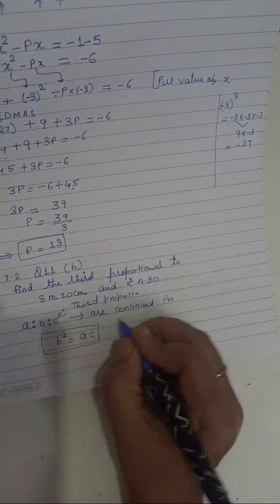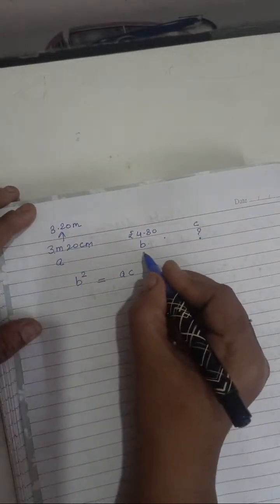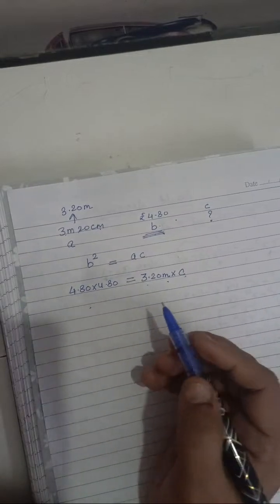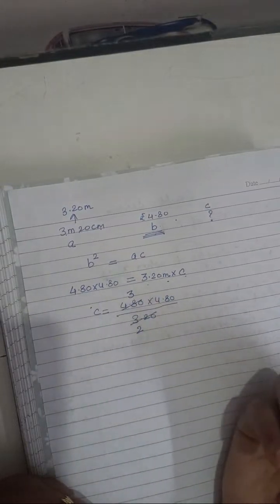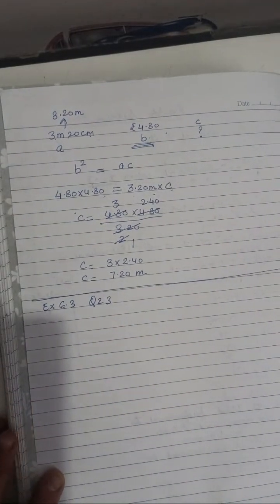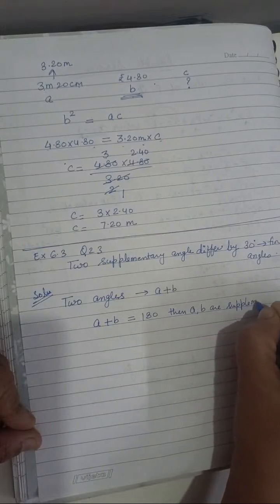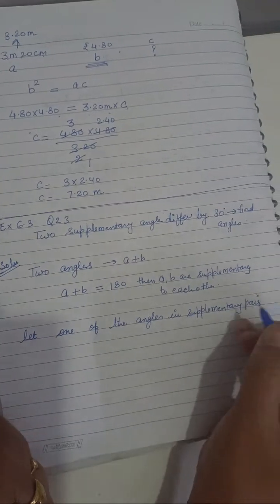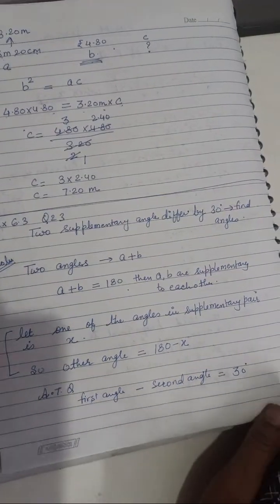Maths Gurukul By Ruchi Gupta is live!